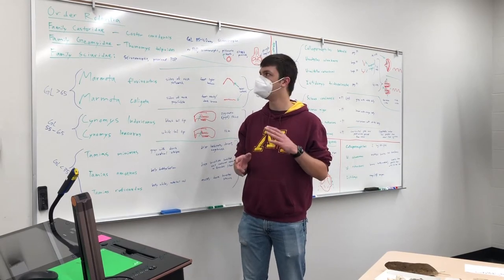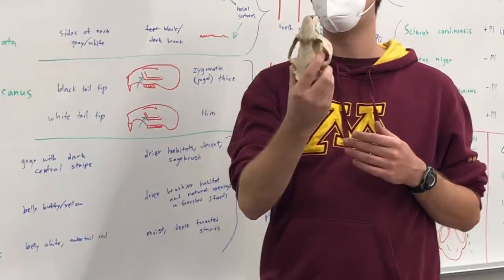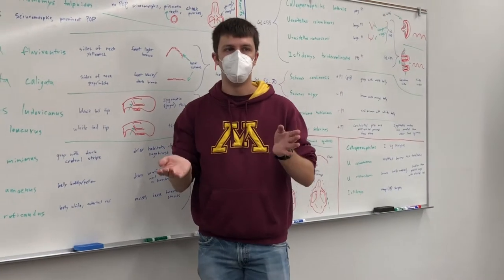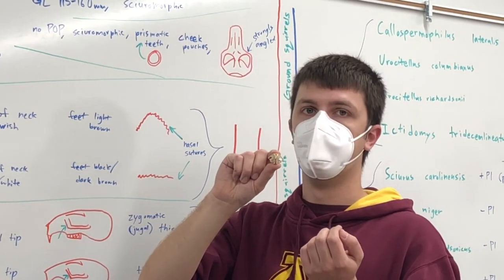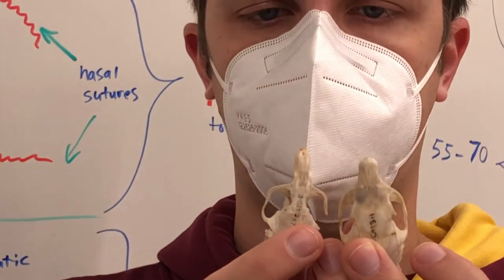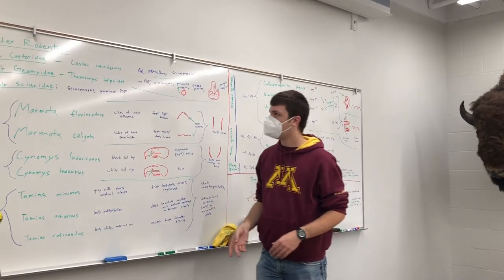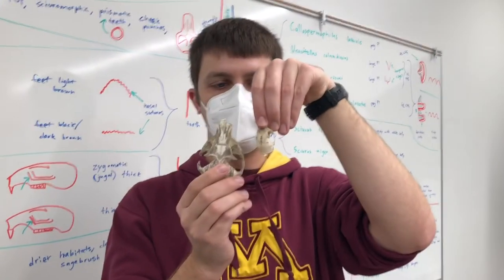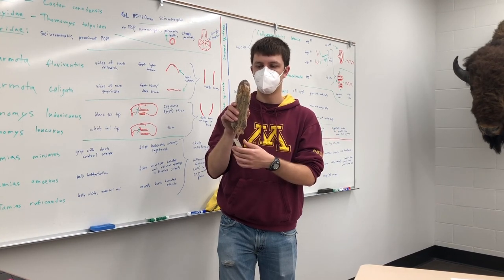Overview Rodentia I